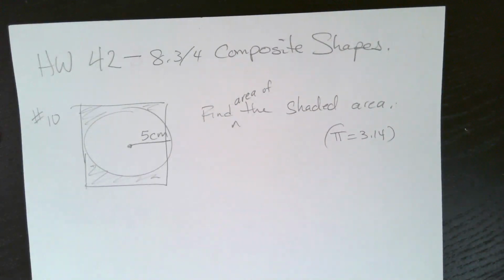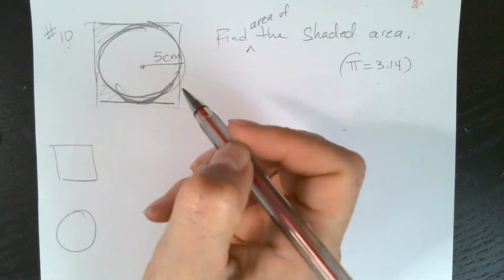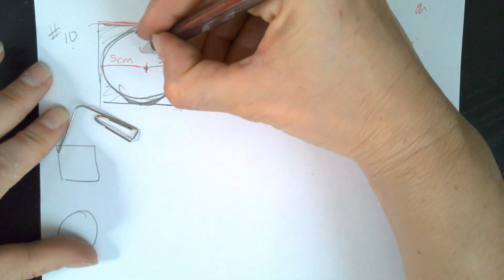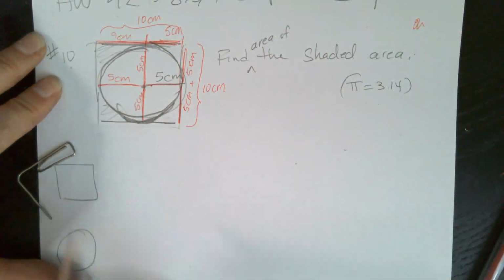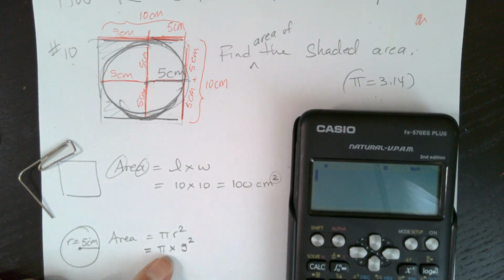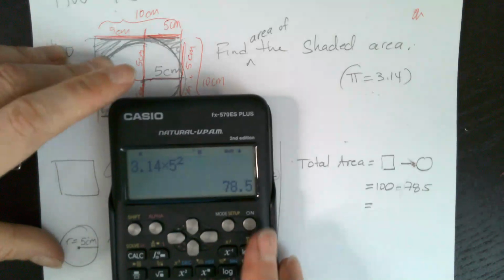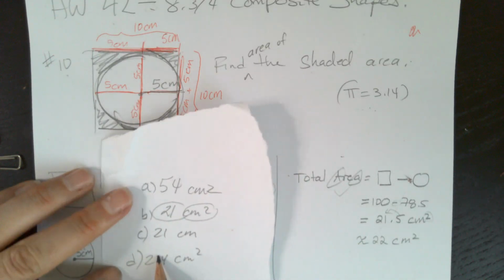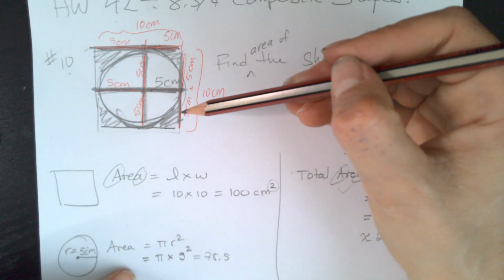HW 42 - Circle inside of a Square, Question #10